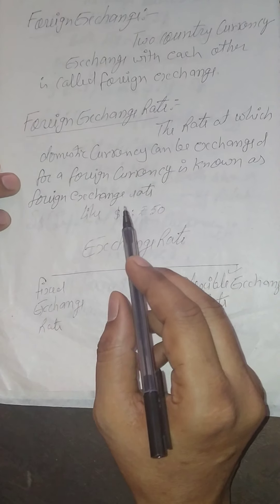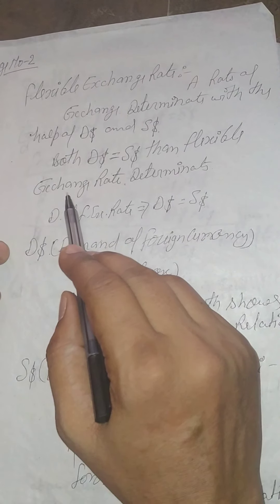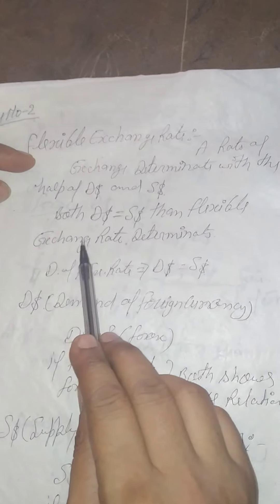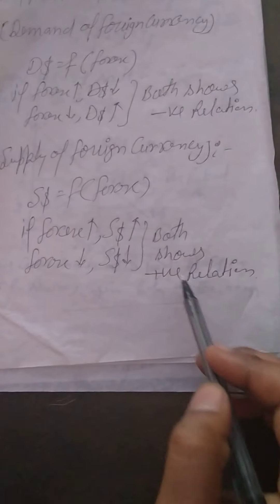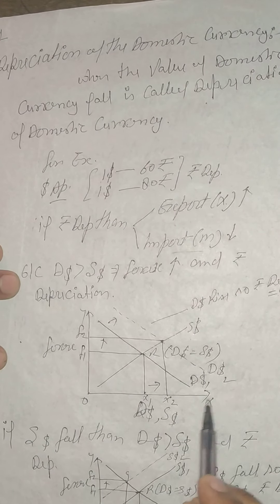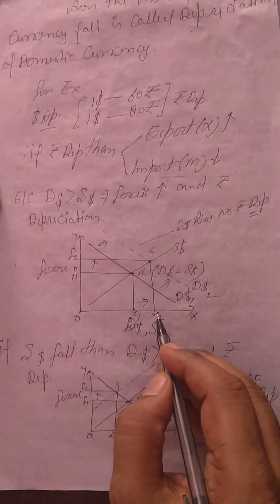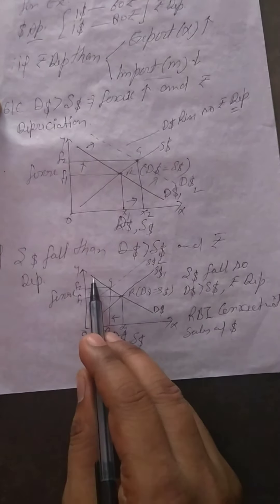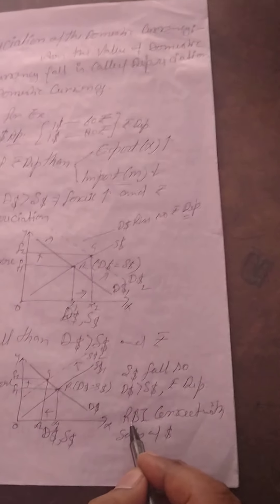Economics (Forelgnexchane Rate)(Class-Xi) Part-1